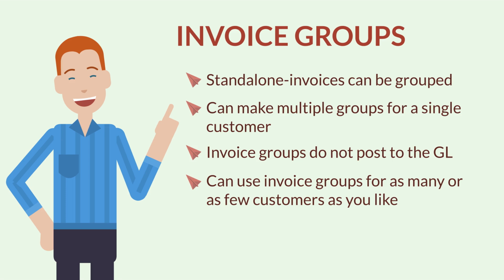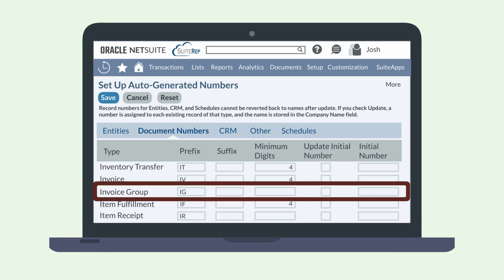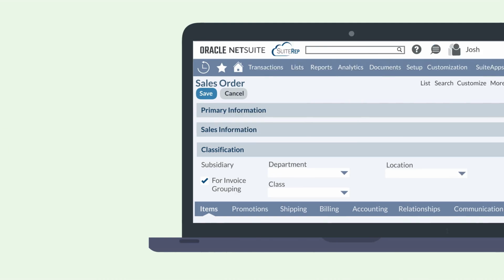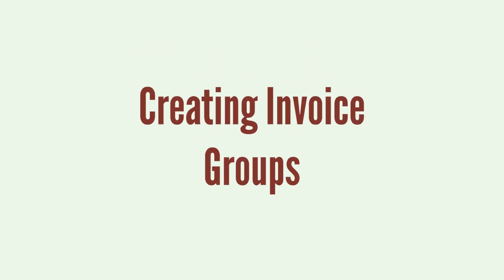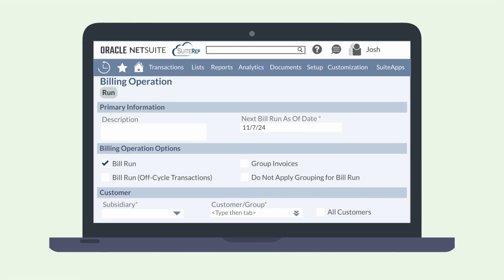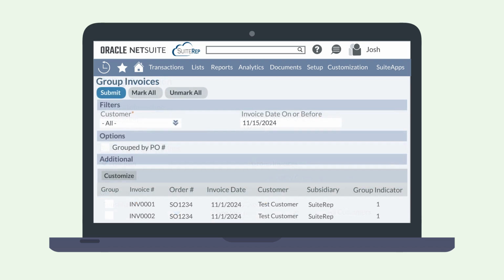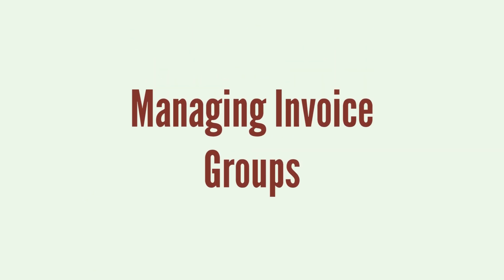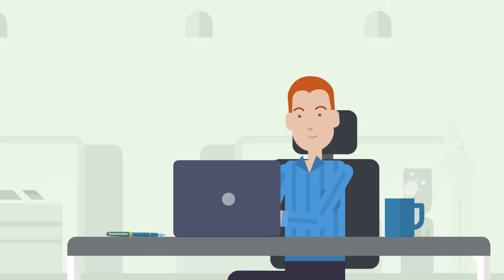NetSuite Invoice Groups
The NetSuite Invoice Groups feature allows you to group your customer invoices. In the video, learn how to set up and use this feature in NetSuite!

Are you more of a blog-reader than a video-watcher? No problem—you can read our blog on this topic